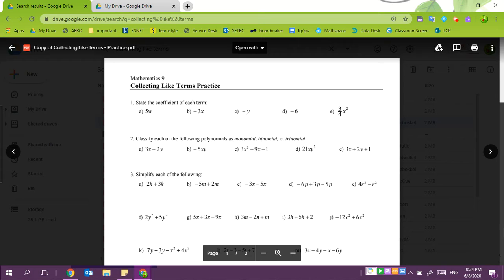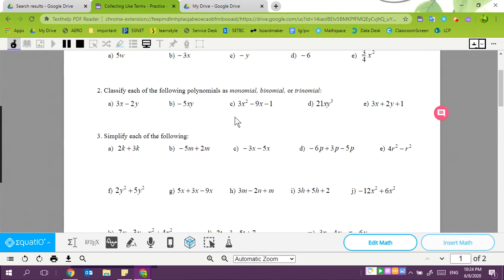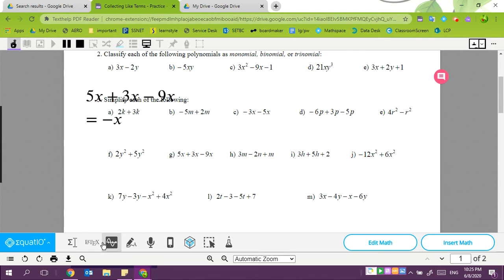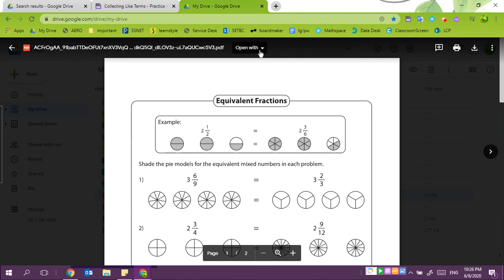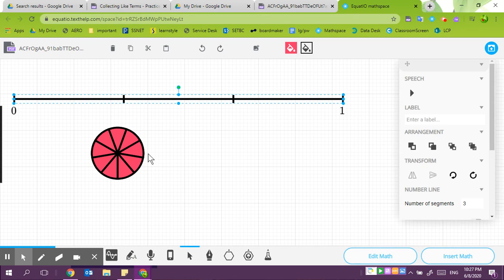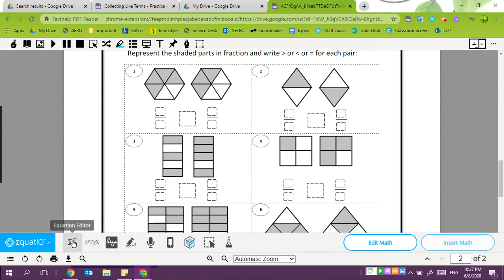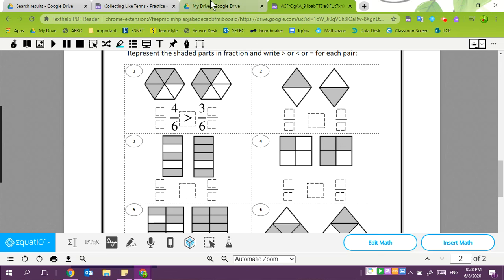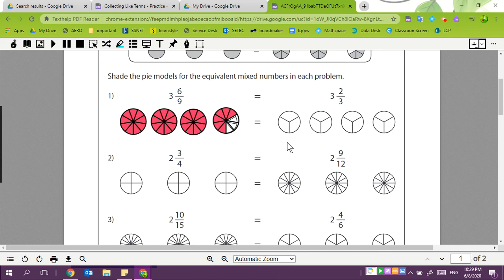11 EquatIO Opening PDFs